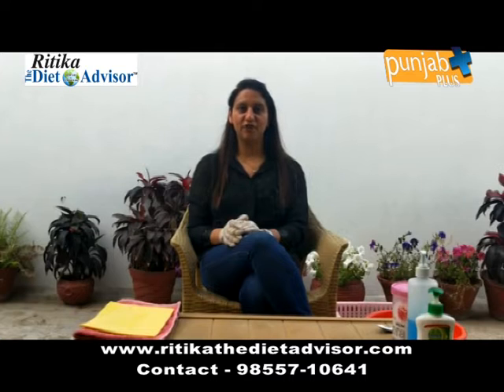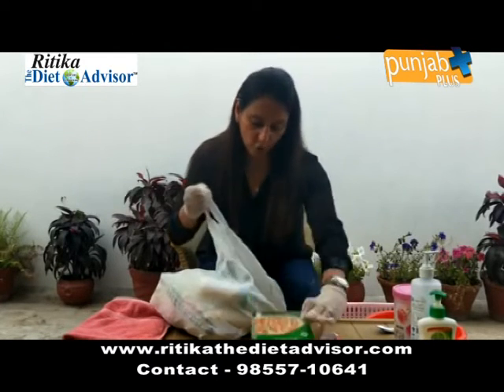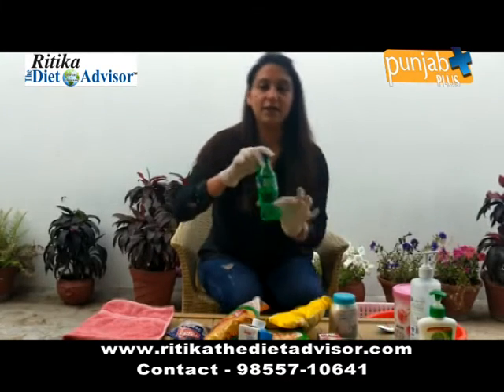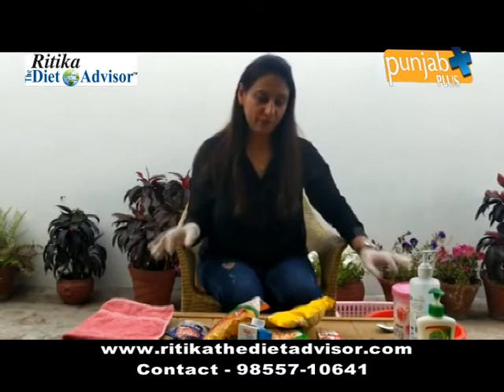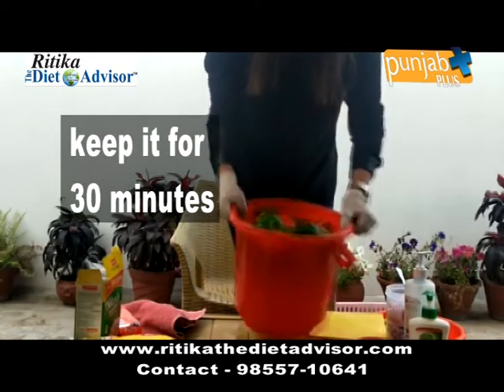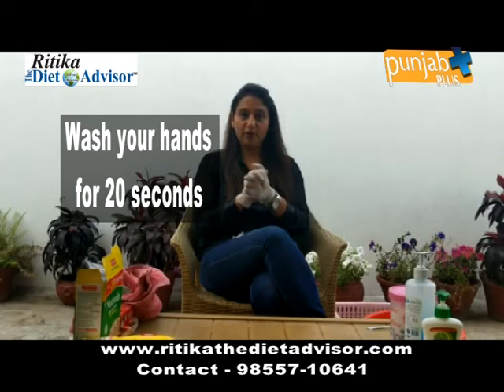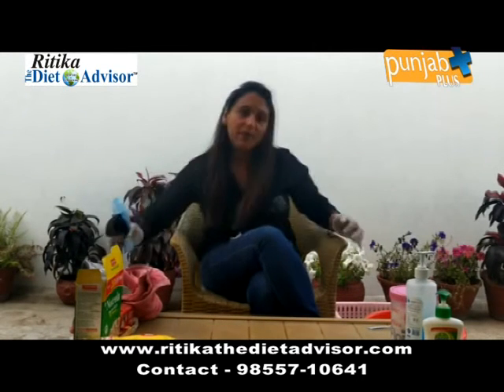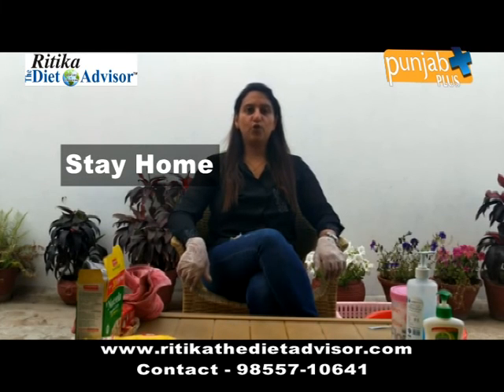Dt. Ritika The Diet Advisor (COVID-19)